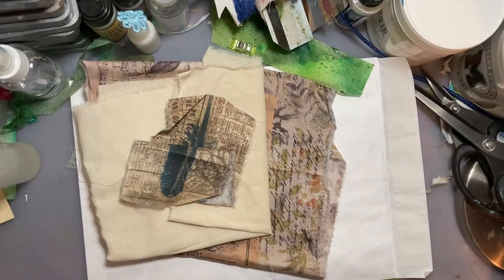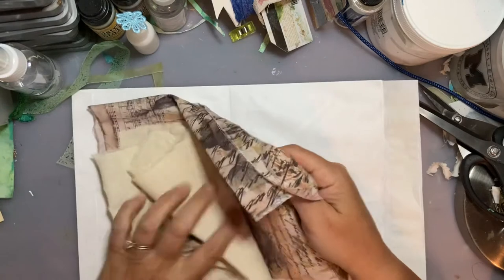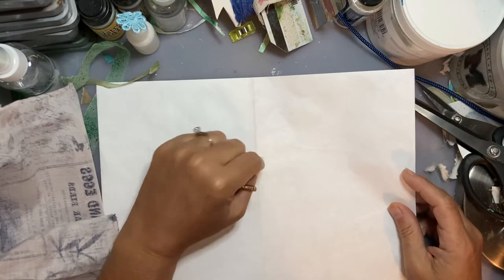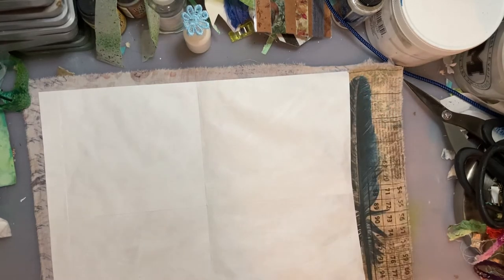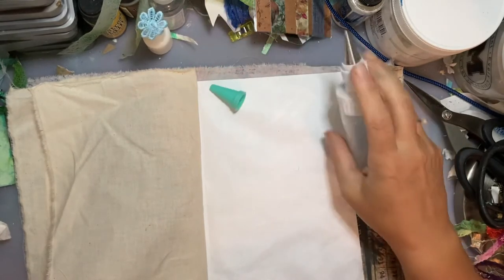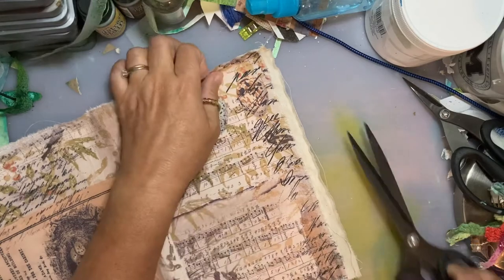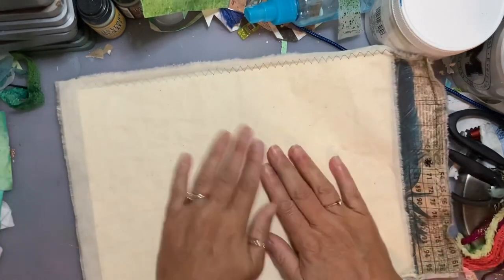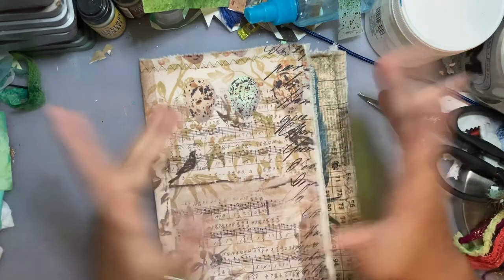Soft cover journal tutorial